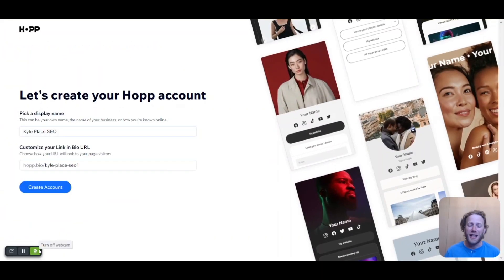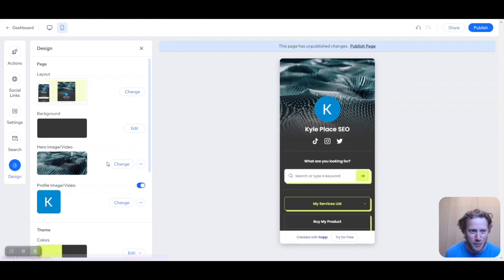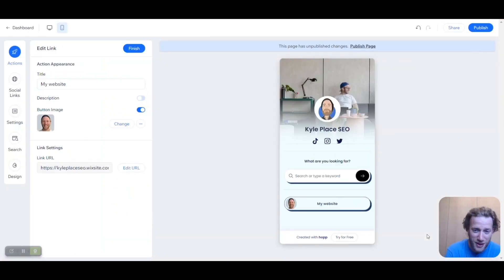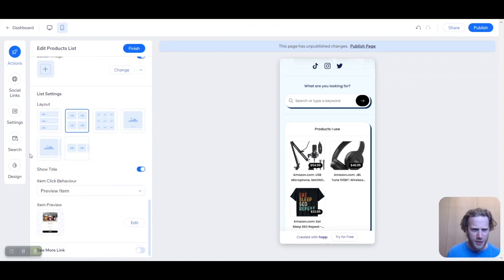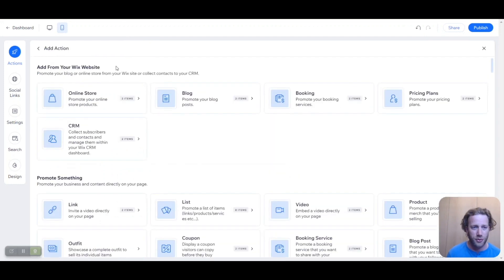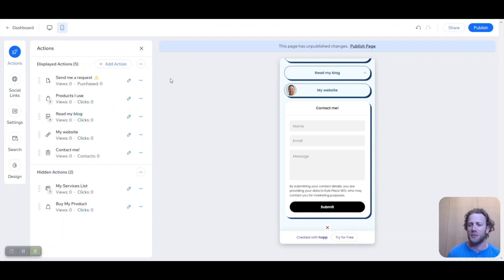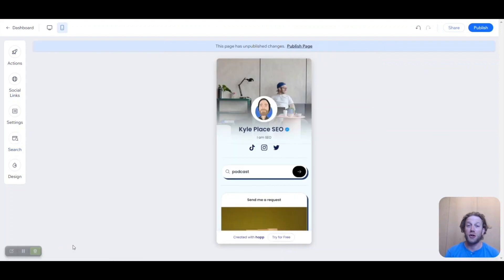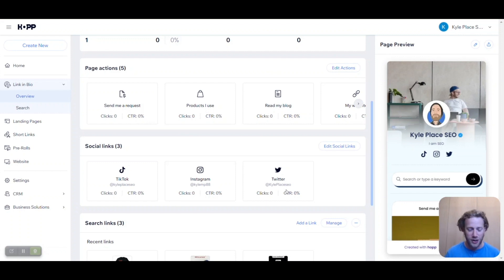How to Set Up Your Free Hopp Link In Bio Account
With our link in bio product, you can drive traffic to multiple destinations, promote your latest videos, get paid online, share exclusive content, and connect with your followers like never before.
Enhance your online presence and increase your followers engagement.

00:00 Intro
00:17 Link in bio - what is it and why is it important?
01:19 Setting your Hopp link in bio account
03:04 Design features
05:07 Link in bio call to action review & integration with Wix
05:42 Action #1 - Adding a single link
06:24 Action #2 - Adding a list of blog post from Wix website
07:25 Action #3 - Adding a list of products
10:22 Action #4 - Adding a paid service request
12:25 Action #5 - Adding a form
13:46 More special features - social links, verified badge, search option
16:53 Publishing the page and reviewing the final outcome
17:12 Where and how to add the link in my social bio?
18:04 Analytics
19:03 Final remarks

About Hopp:

Hopp by Wix helps SMBs and Content Creators scale up their brand and business on social media. We offer cutting-edge services designed to drive growth, revenue, and engagement through the power of sharing links.